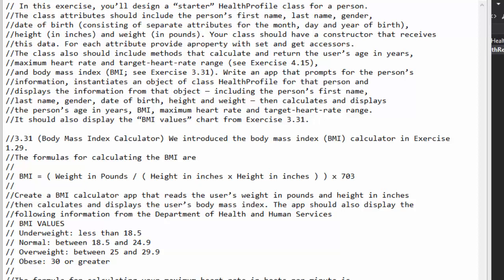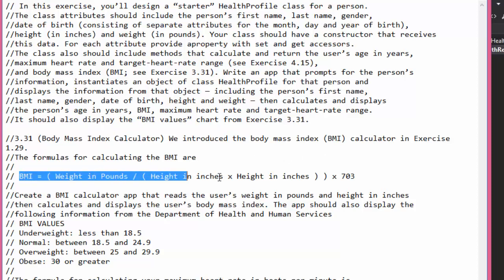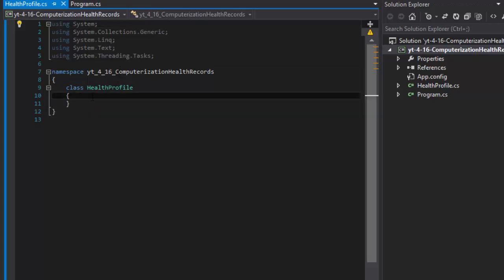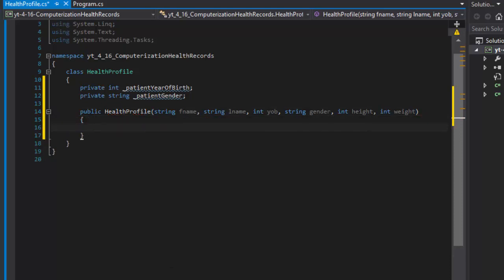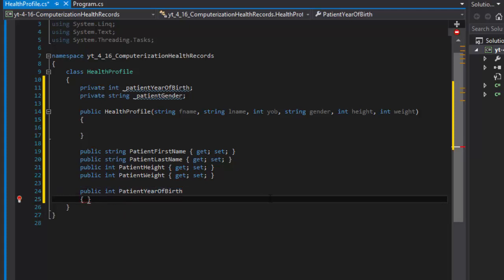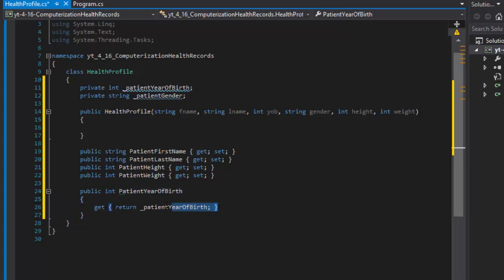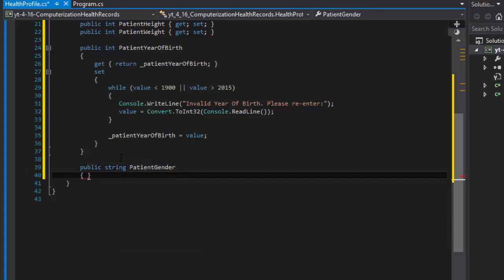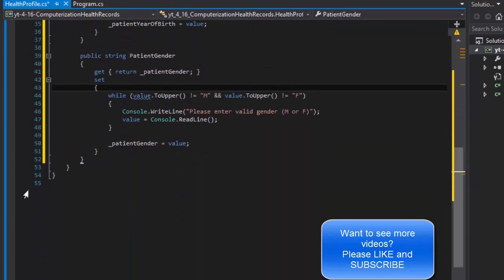C# Programming Challenge 4.16: Computerization of Health Records Pt.1: Creating class and properties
C# 2012: How to Program
C# Programming Challenge 4.16: Computerization of Health Records Pt.1 - Creating class and auto properties

In this part, we create the HealthProfile class and several automated properties to store the data user enters.

In this exercise, you’ll design a “starter” HealthProfile class for a person.
The class attributes should include the person’s first name, last name, gender, date of birth (consisting of separate attributes for the month, day and year of birth), height (in inches) and weight (in pounds). Your class should have a constructor that receives
this data. For each attribute provide a property with set and get accessors.
The class also should include methods that calculate and return the user’s age in years, maximum heart rate and target-heart-rate range (see Exercise 4.15), and body mass index (BMI; see Exercise 3.31). Write an app that prompts for the person’s information, instantiates an object of class HealthProfile for that person and
displays the information from that object — including the person’s first name, last name, gender, date of birth, height and weight — then calculates and displays the person’s age in years, BMI, maximum heart rate and target-heart-rate range.
It should also display the “BMI values” chart from Exercise 3.31.

3.31 (Body Mass Index Calculator) We introduced the body mass index (BMI) calculator in Exercise 1.29.
The formulas for calculating the BMI are

BMI = ( Weight in Pounds / ( Height in inches x Height in inches ) ) x 703

Create a BMI calculator app that reads the user’s weight in pounds and height in inches then calculates and displays the user’s body mass index. The app should also display the following information from the Department of Health and Human Services

 Underweight: less than 18.5
 Normal: between 18.5 and 24.9
 Overweight: between 25 and 29.9
 Obese: 30 or greater

The formula for calculating your maximum heart rate in beats per minute is 220 minus your age in years.
Your target heart rate is a range that is 50–85% of your maximum heart rate.